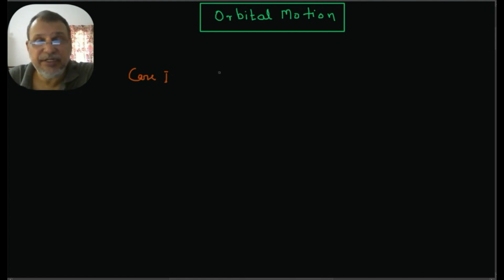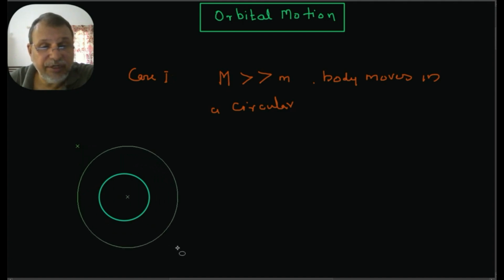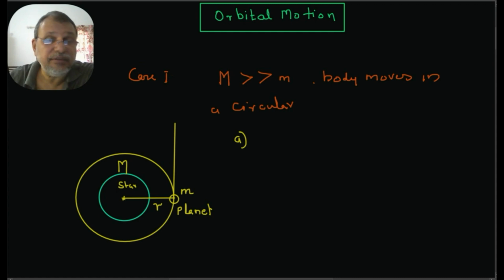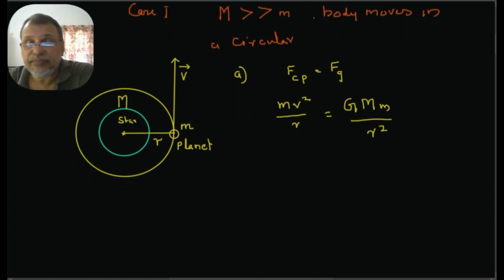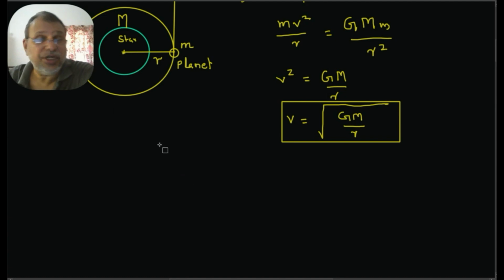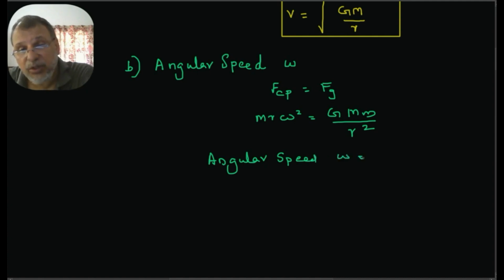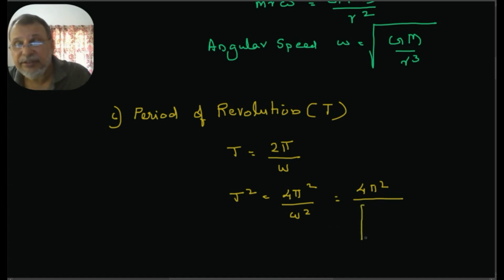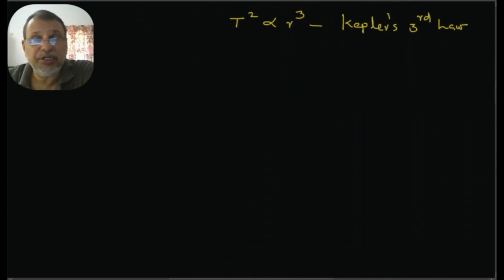7. Tangential speed & Period of revolution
Tangential speed & Period of revolution